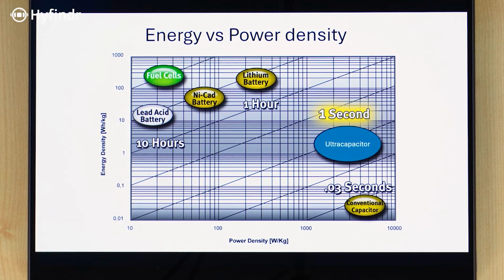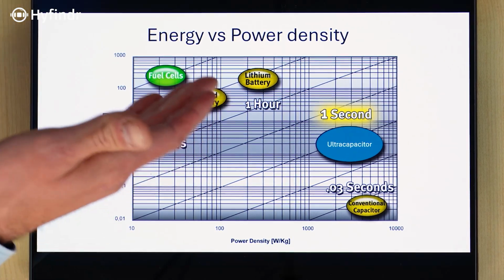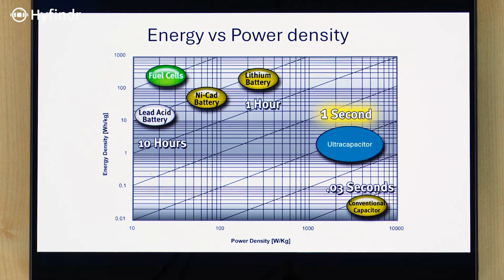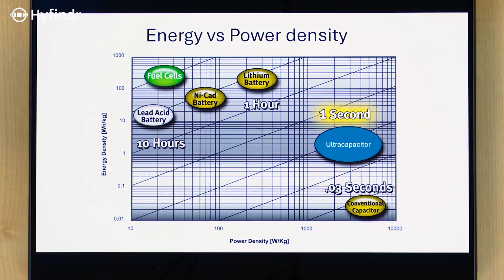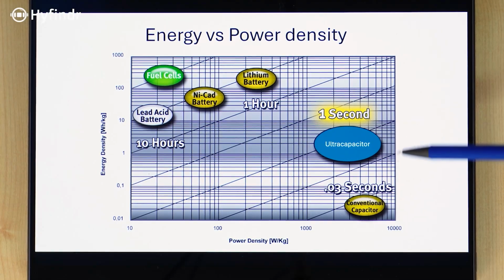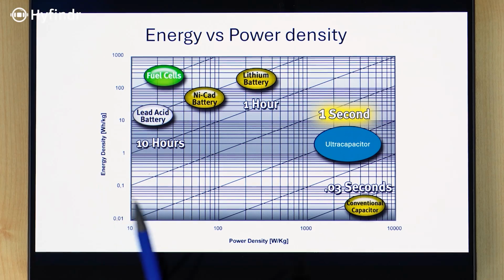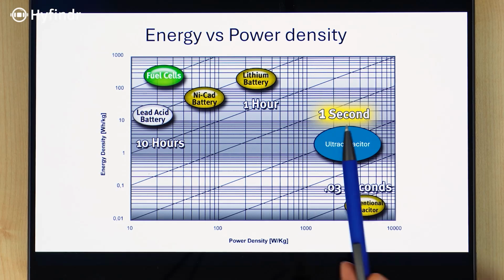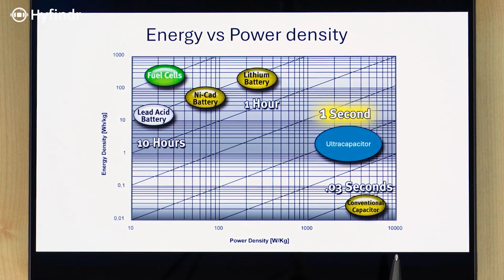Hyfindr Clips - Discovering The Energy Density Of Ultracapacitors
In this Hyfindr Clips we focus on the capabilities and applications of supercapacitors, particularly a 3000 Farad module. Supercapacitors, or ultra capacitors, are used for high-power applications but store less energy compared to batteries or fuel cells. They offer much more capacity than conventional capacitors, making them suitable for capturing regenerative energy and delivering high power in short bursts. A key advantage is their ability to charge and discharge quickly due to their low internal resistance, making them ideal for applications with dynamic loads, such as stabilizing a DC grid. While they have lower energy density than batteries, their power density is much higher, allowing them to deliver substantial power without carrying much weight, though only for short durations. Supercapacitors also have a long lifespan, working in extreme temperature ranges and lasting millions of cycles, making them suitable for aviation and space technology applications.

Hyfindr.com is the rapidly growing B2B marketplace for the hydrogen economy. Buyers can find products and services with ease. Suppliers are presenting their offerings 24/7 to generate high quality leads.

No spamming - no marketing - just tech! We have launched the Hyfindr Tech Community. If you have a technical question, submit it and the intelligence included in the community will help you. Hundreds of professionals are already helping each other. Join today!

In this video following topics are discussed: energy density,supercapacitor battery,supercapacitor construction and working,ultracapacitor working,energy storage technologies,ultracapacitor battery,supercapacitors explained,energy transition explained,engineering explained,hydrogen energy explained,hydrogen energy,hydrogen technology explained,Hyfindr tech talk,what is a supercapacitor and how does it work,what is ultracapacitor,supercapacitor types,how do supercapacitors,supercapacitor vs ultracapacitor